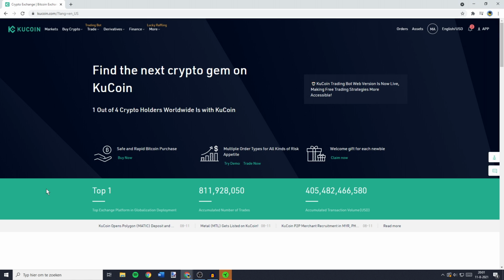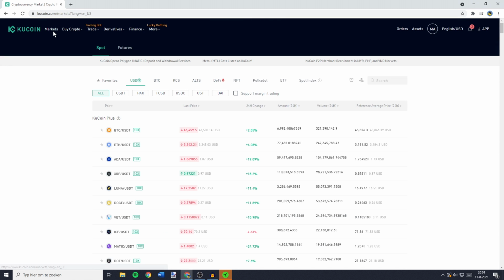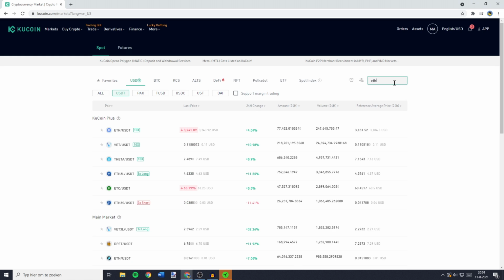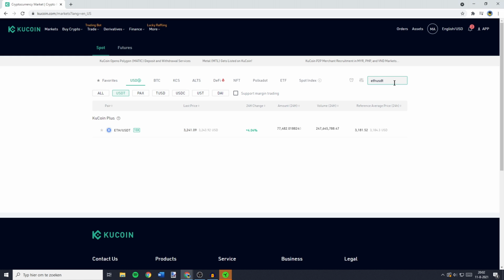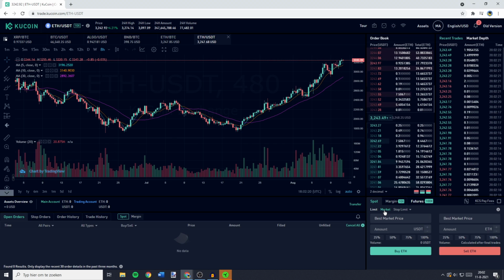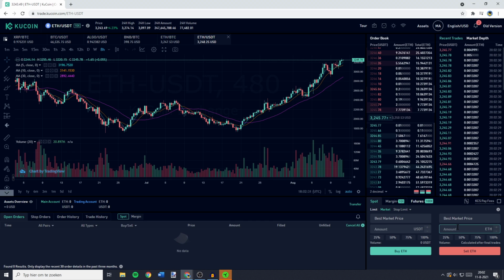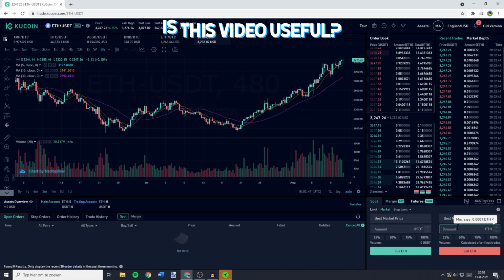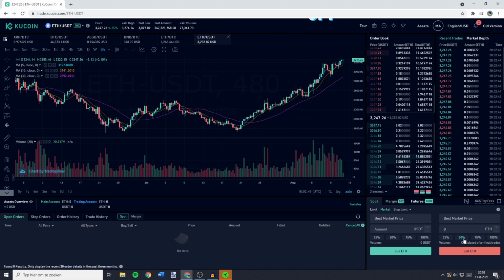How to Convert ETH to USDT on KuCoin (2022)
This tutorial is about how to convert/swap ETH to USDT on KuCoin. So if you want to learn how to swap/convert/trade/transfer/change ETH into USDT, this video is the video you are looking for!

I hope this tutorial - in which I showed you how to convert/transfer/sell/change Ethereum (ETH) into USDT on KuCoin - was helpful. Alternative titles for this video could be: how to convert eth to usdt on kucoin, how to convert eth to usdt on kucoin, how to convert eth to usdt on kucoin app, how to convert eth to usd on kucoin, how to change eth to usdt on kucoin, how to convert crypto to usd on kucoin, how to convert eth to usd on kucoin, how to transfer crypto to usdt kucoin, how to convert eth into usdt in kucoin, kucoin eth to usdt, kucoin sell crypto to usd, kucoin crypto to usdt.